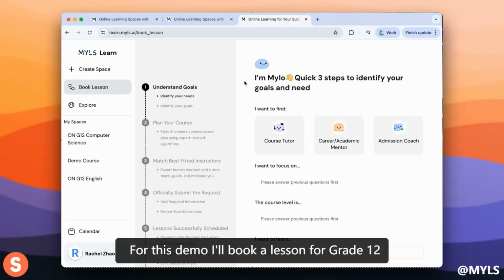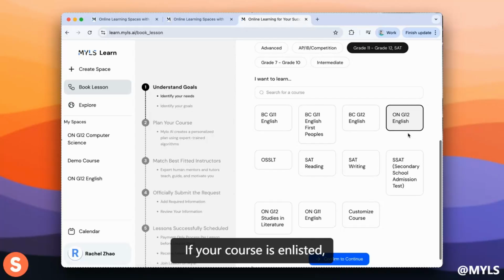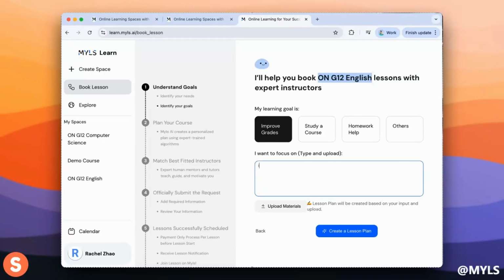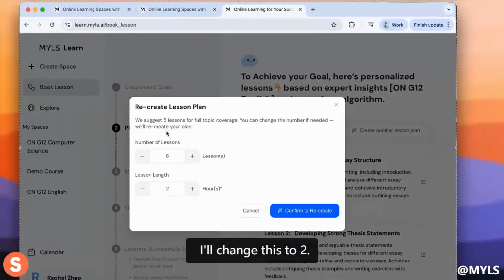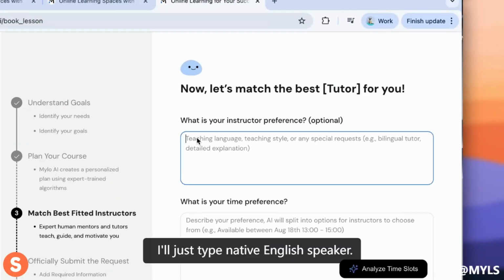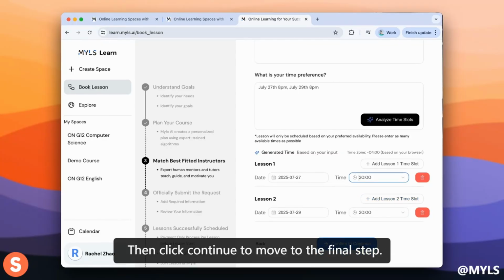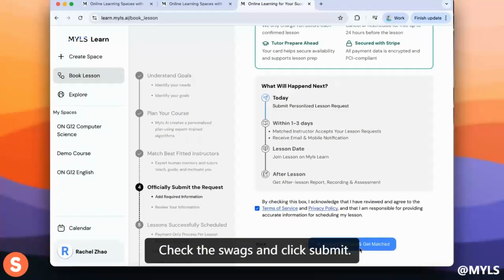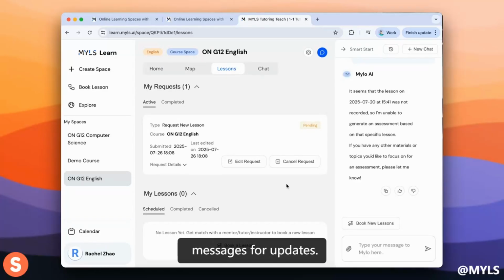How to Book a Lesson on MyLS Learn | Myls Learn Tutorial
In this tutorial, you’ll learn step by step how to book your first lesson on Myls Learn.

About Myls Learn
Myls Learn is a platform that helps you match tutors, mentors, and advisors, while offering free AI-powered learning spaces and curated Study Insights.

🌟 3000+ verified instructors
📚 400+ courses
🤖 Free Learning Space AI features
📖 Access to tons of Study Insights